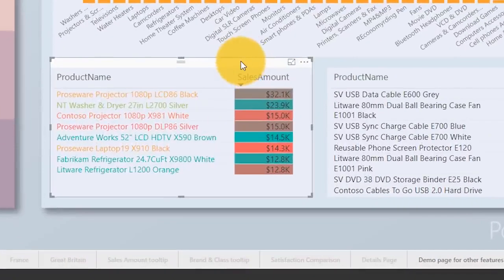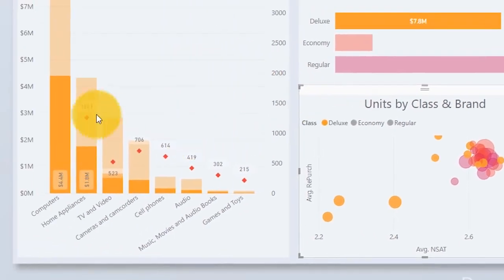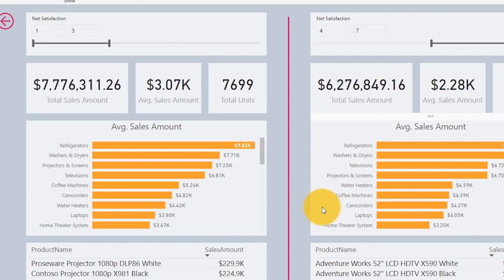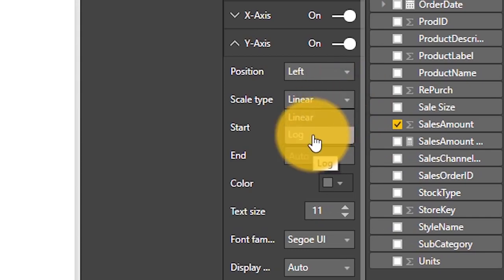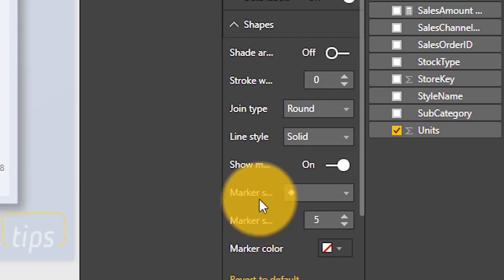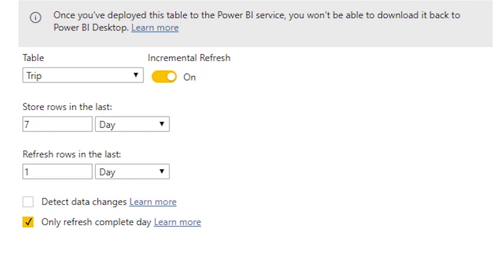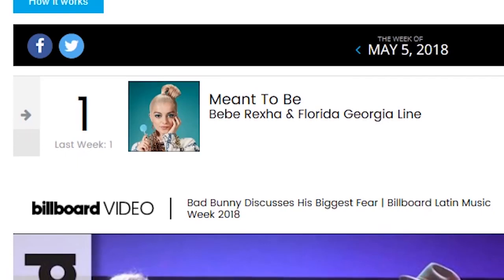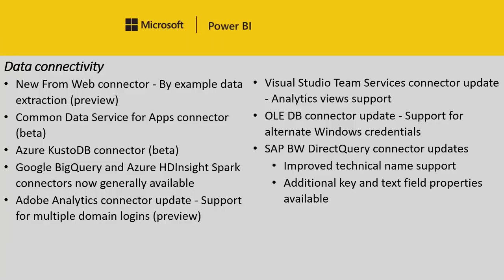Power BI Desktop Update May 2018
In May, Microsoft have made some major updates throughout Power BI Desktop. There has been a major focus on improving reporting features, including an update to conditional formatting. Microsoft have also enabled greater enterprise level scalability, as well as updating the capabilities of Drillthrough.